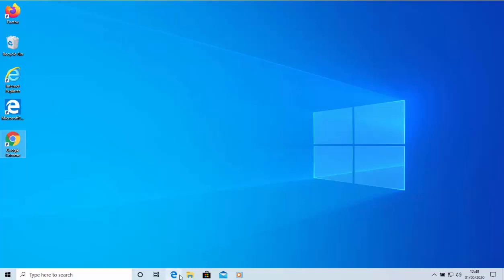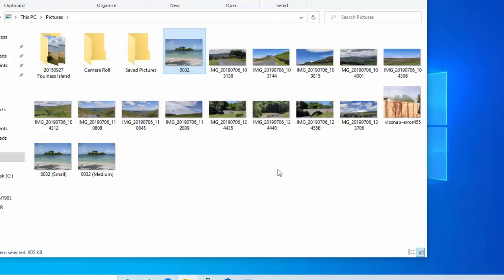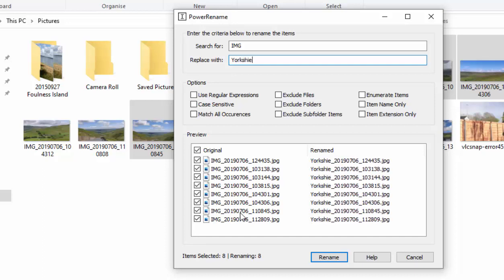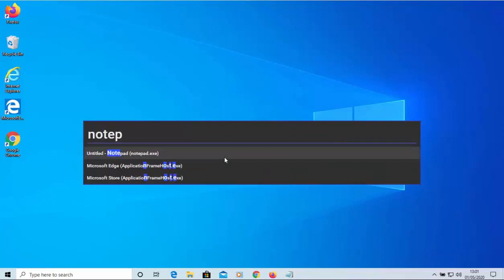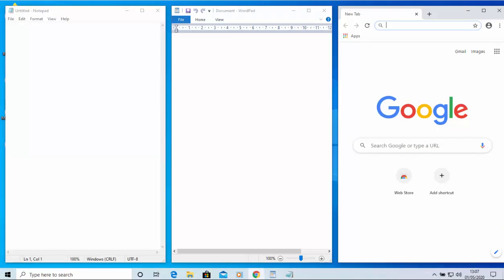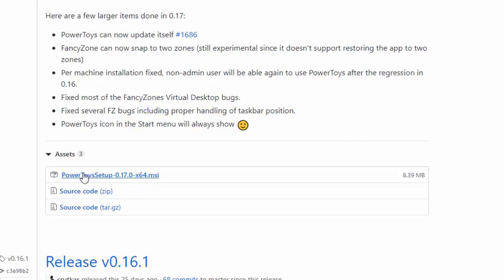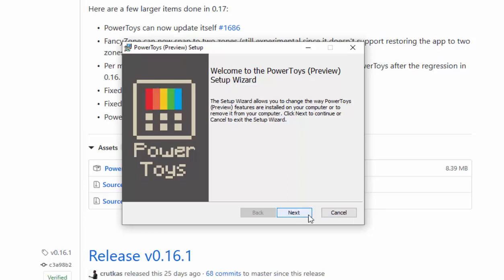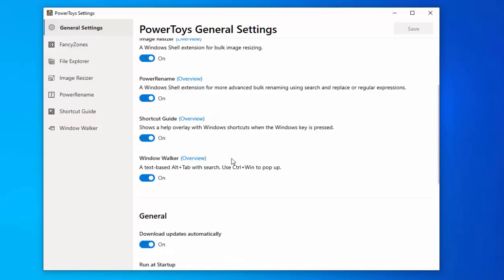Windows 10 New Addons Picture Resizer, Power Renamer, Shortcuts, FancyZones, Explorer Addons, Walker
Shows you how to get the new Windows Powertoys Addons and how they work, new addons include: Picture Resizer, Power Renamer, Shortcuts, FancyZones, Explorer Addons,  Windows Walker and Explorer Addons.